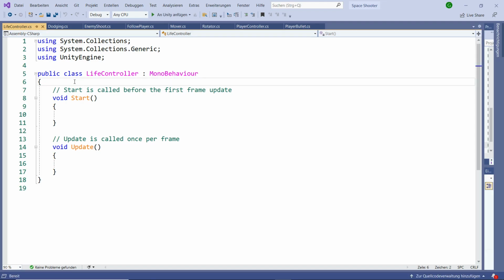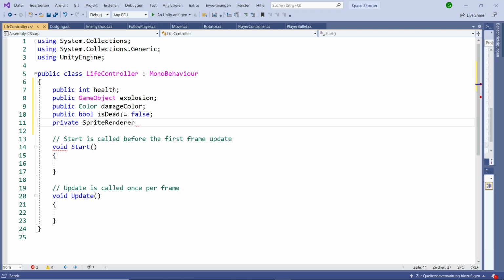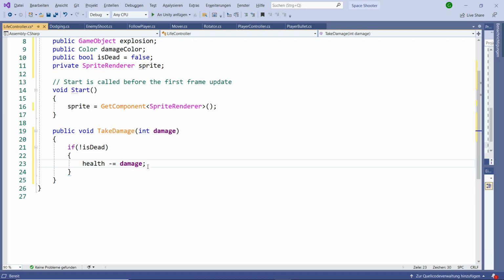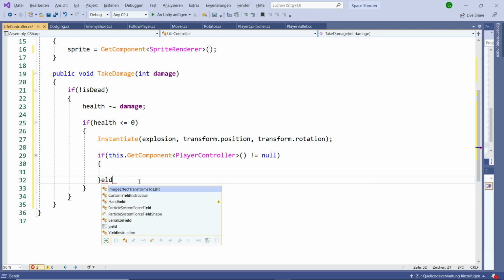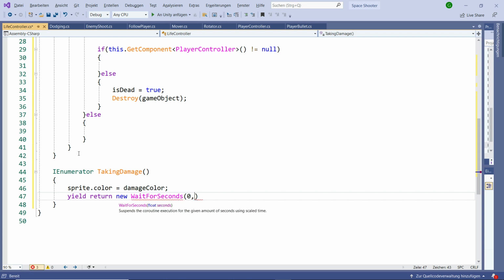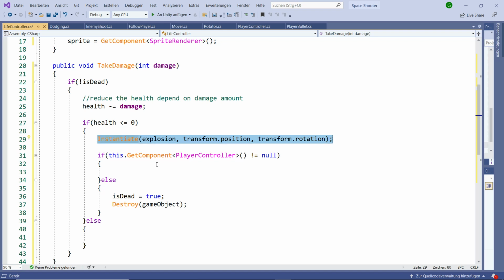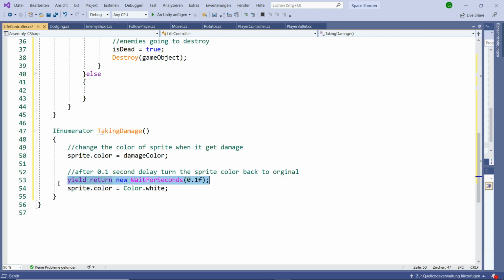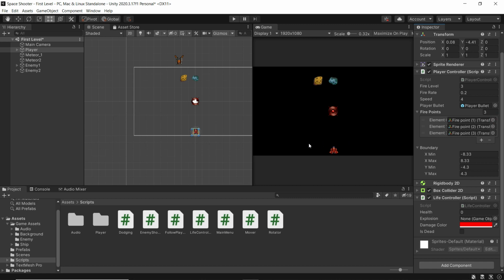How to make Space shooter Game with Unity Tutorial# 16 Life Controller